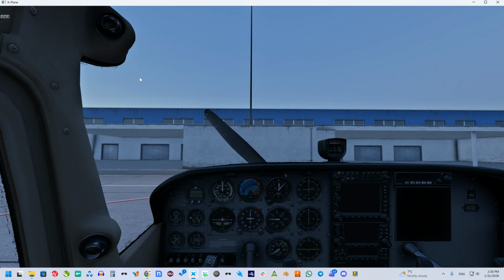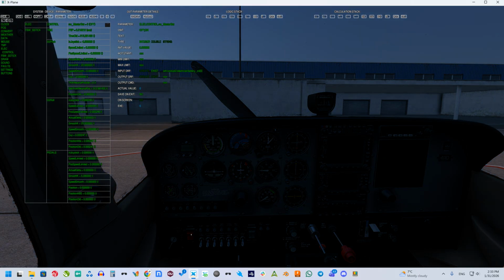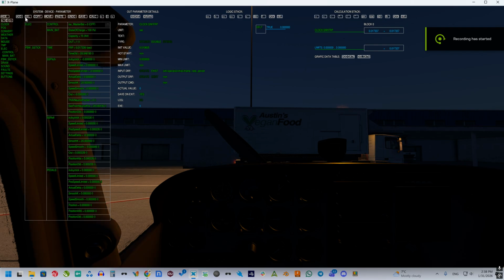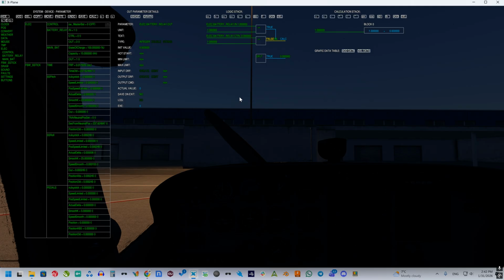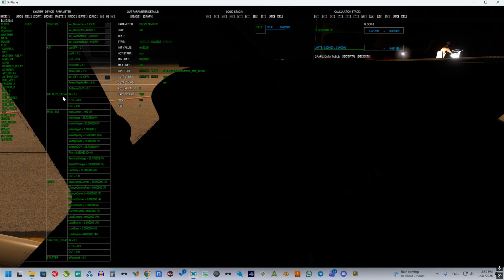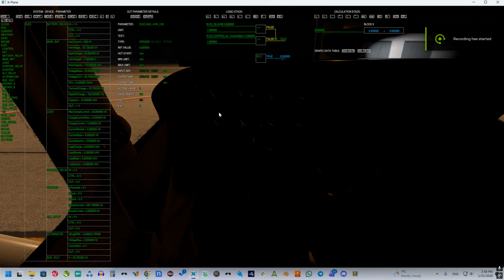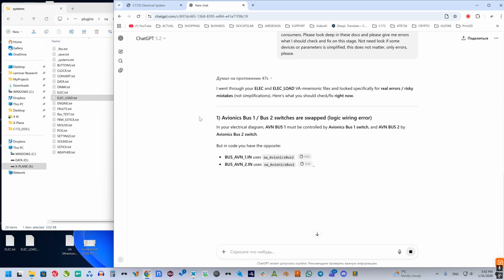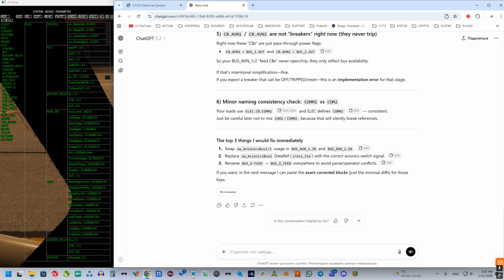C172S Electrical system creation with VA (Part 1/2). And checking errors with AI.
This is a link to download this intermediate work result - need change "systems" folder in your va folder (video3).zip